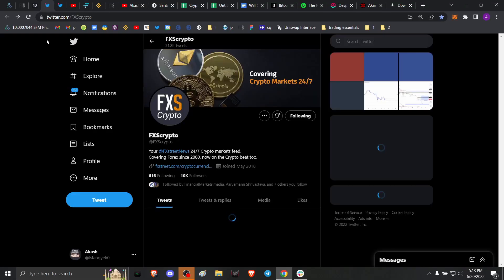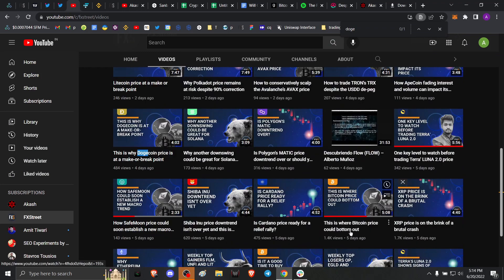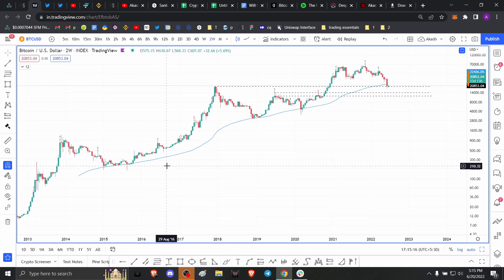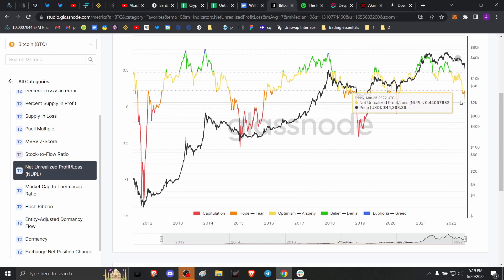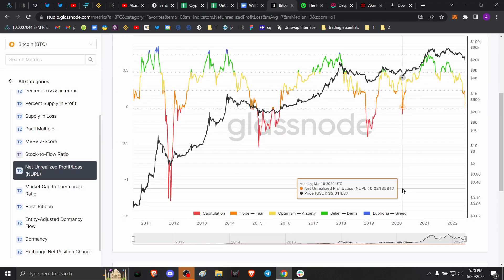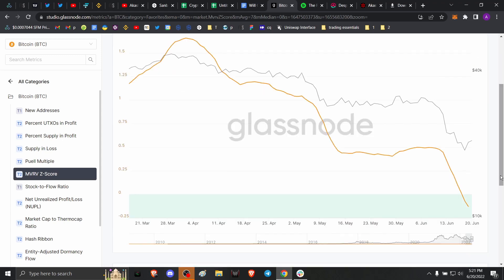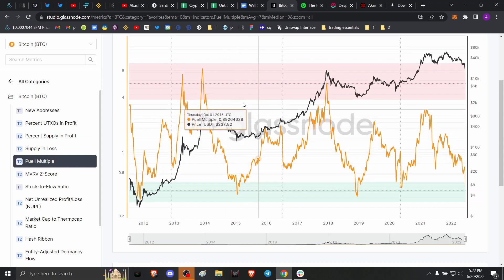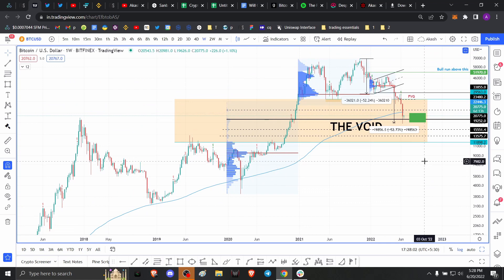These technical indicators suggest Bitcoin price is close to a market bottom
A brief technical and on-chain analysis on a few cryptos. Here, FXStreet’s analysts evaluate where some of the hottest cryptos on the market could go next.